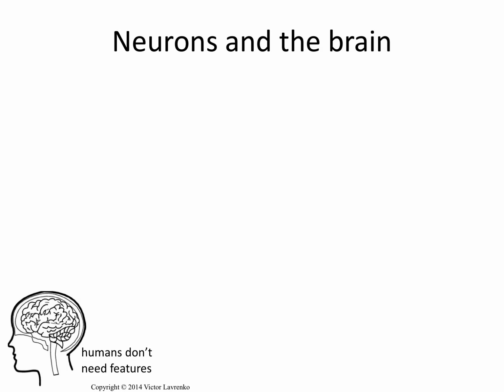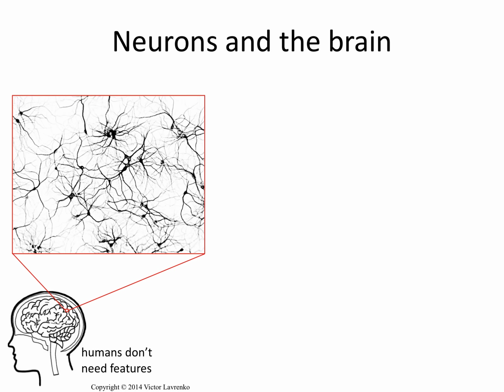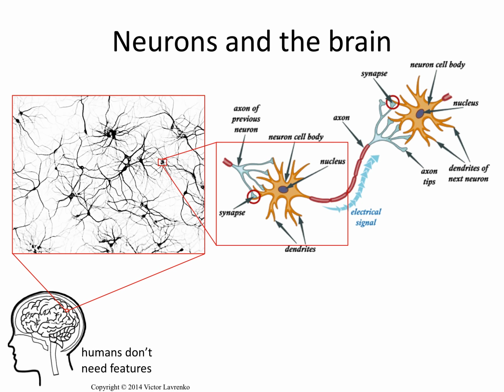Neural Networks 3: axons, dendrites, synapses